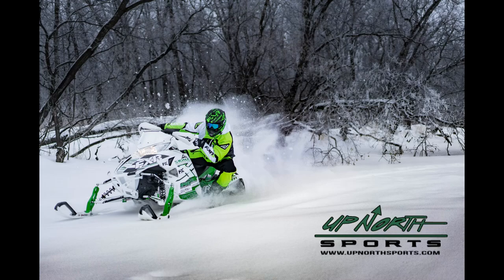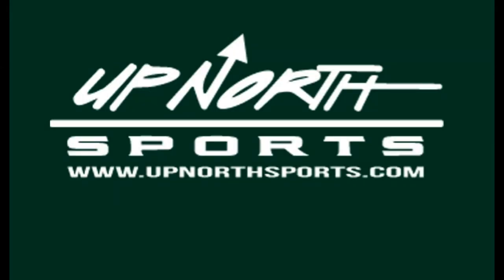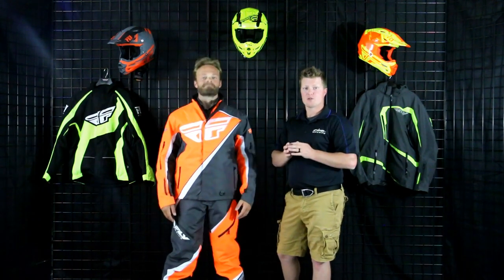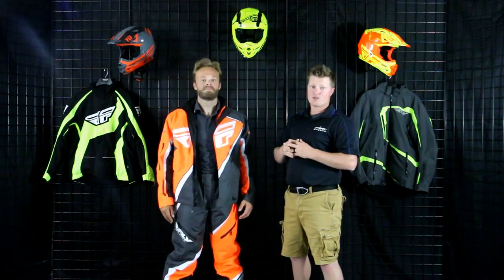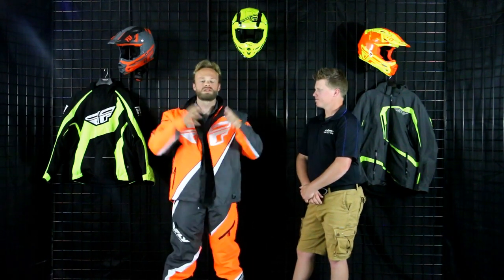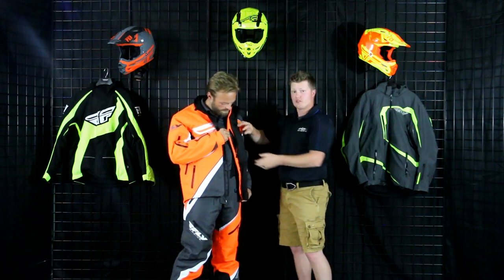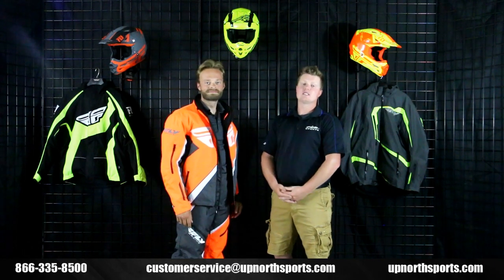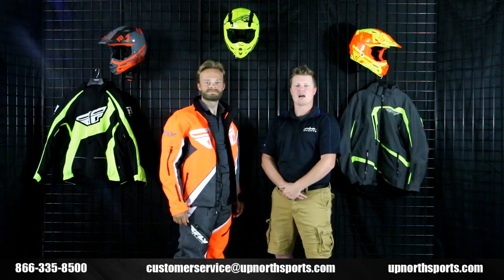Fly SNX Pro Jacket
Newest jacket details (2020)...

Main Features:
450D abrasion resistant polyester shell
Removable thermal liner with 140g of insulation
Hydraguard weatherproofing
10,000mm/6,000m2 waterproof/ breathable membrane
Magnetic full front zipper flap
Micro-fleece lined collar with beard flap
Waterproof zippered ventilation in front, back, and arms
2Cool Air mesh vents designed to keep the snow out
YKK® two-way main zipper
Storm flap on main front zipper
Powder skirt with silicone grip print
360° reflective for visibility and safety
2 year warranty
Waterproof accessory pocket
Hem cinch-cord adjustment
Adjustable collar for protection
Goggle pockets inside of jacket
Detachable goggle wipe
Tether D-ring
Standard fit: not to tight, not too loose